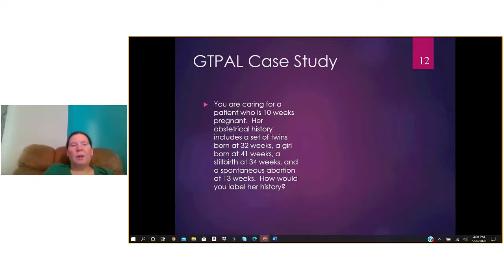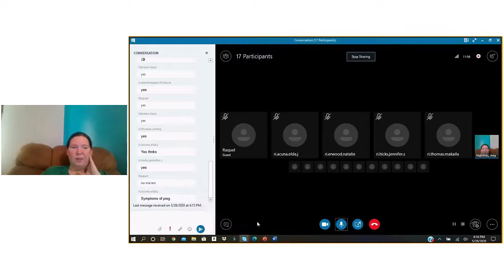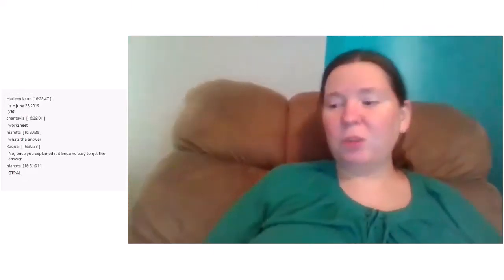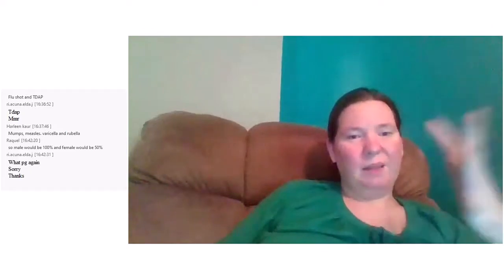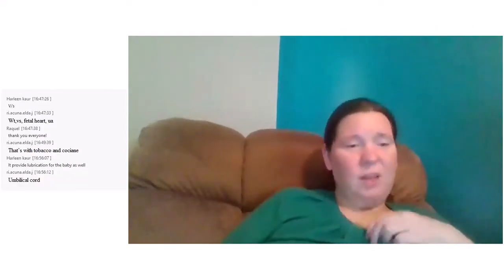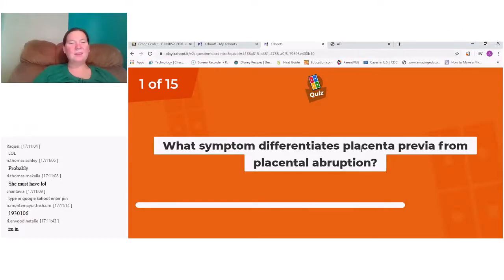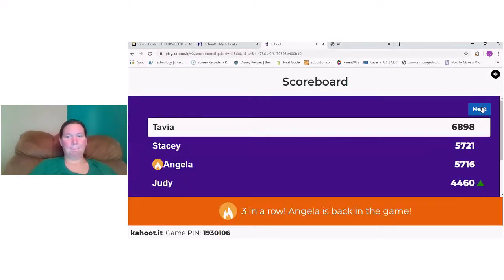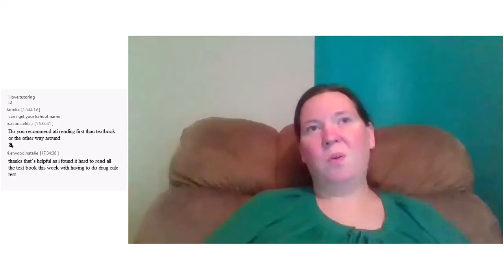Tutoring Pregnancy 5/28/2020